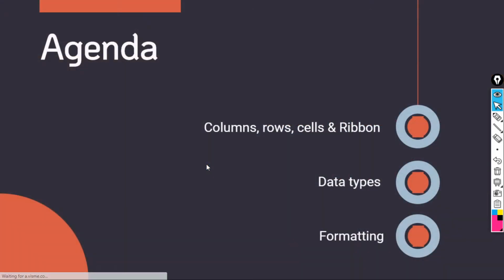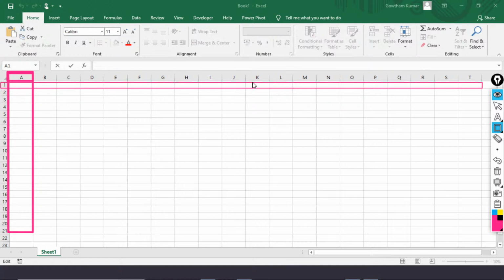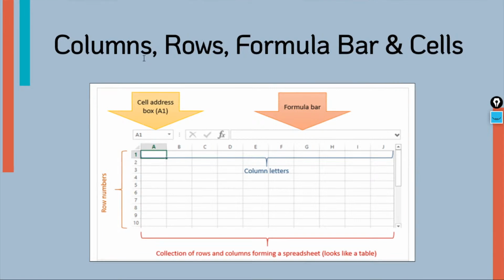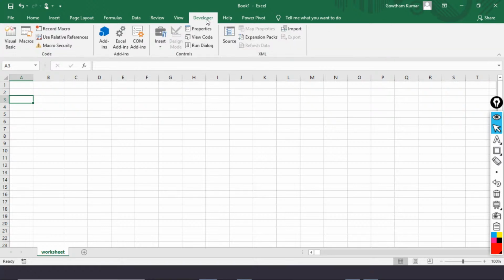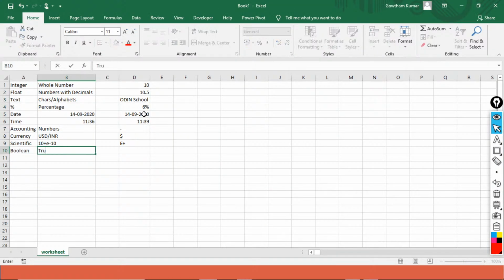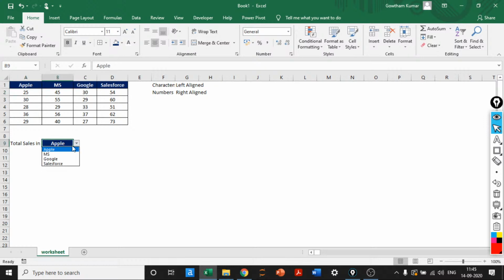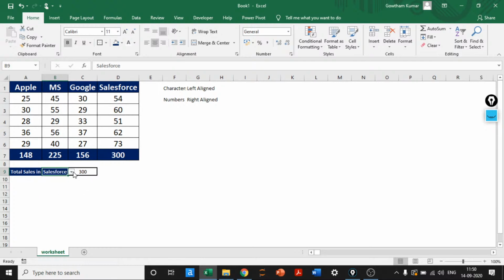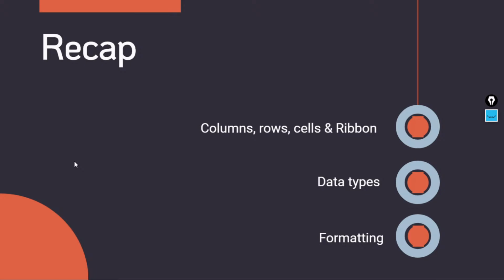Complete Introduction to Microsoft Excel in 40 Minutes | OdinSchool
🔥Want to organize data in a logical format?

🎉🎉Microsoft Excel is what you should learn!

Welcome to the first tutorial of the four-part tutorial series for beginners on Microsoft Excel by OdinSchool!

In this Excel tutorial, you will learn the fundamentals of spreadsheets. After completing this tutorial, you will have a clear understanding of the workbook, worksheet, Ribbon, formatting, data types, and much more.

🎈In this 4-part tutorial series on Microsoft Excel, you will gain insights into types of data, workbook, worksheet, different functions of a spreadsheet, conditional formatting, filtering and sorting, pivot tables, pivot charts, etc.
🎈 Making it easier for you to arrange and present data, Microsoft Excel helps you to nail mathematical functions at ease and analyze data at the same time.